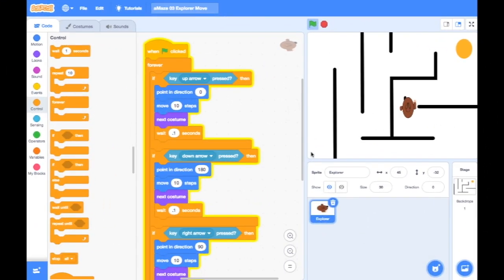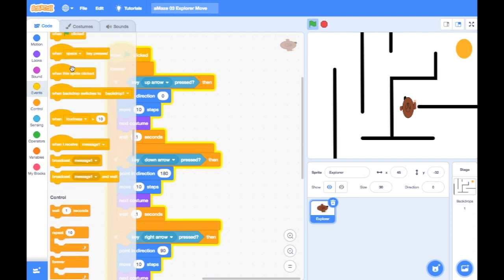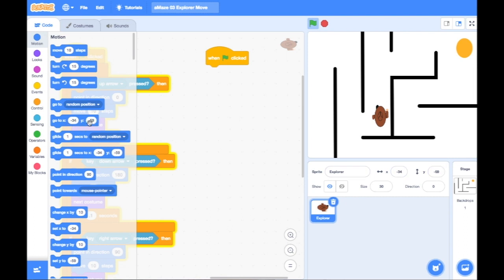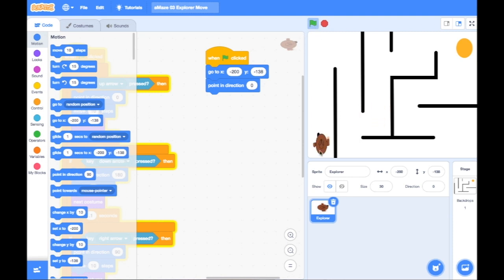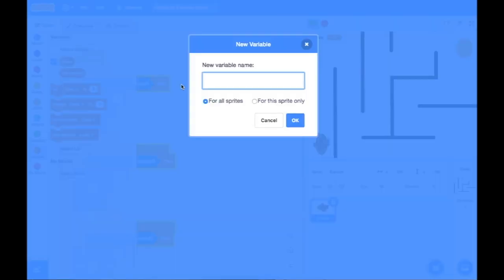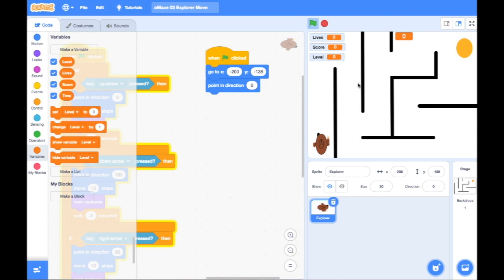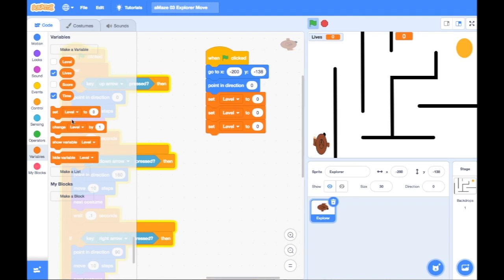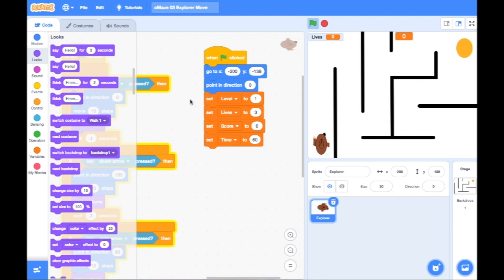Online Lesson - aMaze Game - 07 Initialisation & Variables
Initialisation is one of the most important things to do when starting a new project. Make sure everything starts in the right place, facing the right direction, with the correct score, time and number of lives! This lesson also introduces variables and how to create them.

Learn how to make your own Scratch Maze game!
This series of lessons is designed for children to work through independently, taking them through 4 stages of a computing project from Task, to Design, to Coding and finally Debugging and Evaluating.
A teacher could also use each video as the input in the classroom and learn alongside the children.
This is also an ideal series of lessons for remote learning situations.
for more resources.